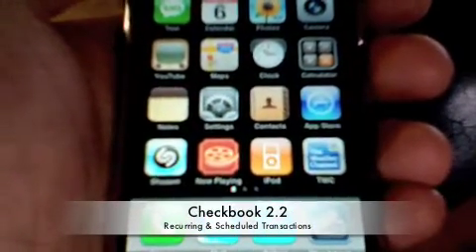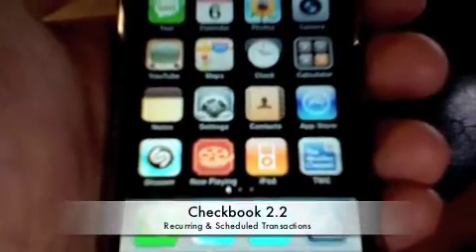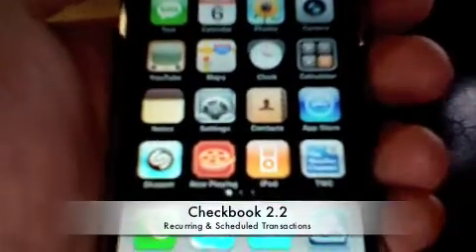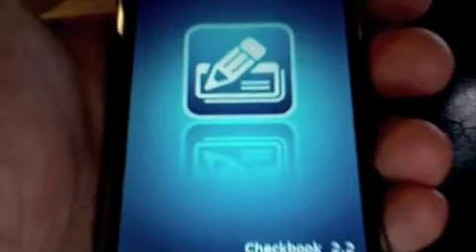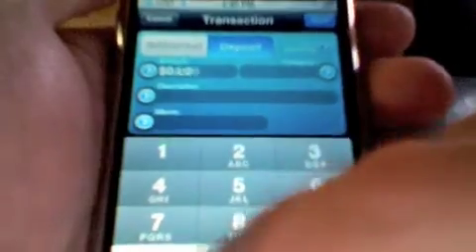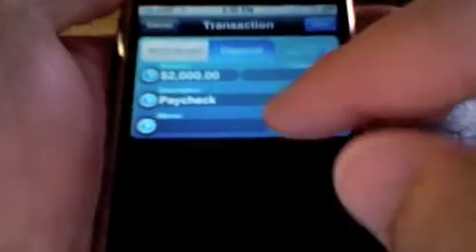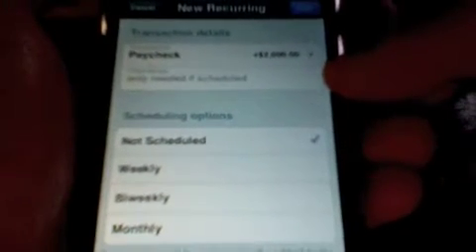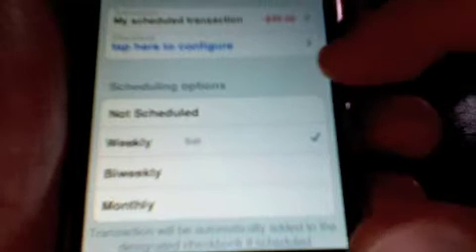Checkbook 2.2 - Recurring & Scheduled Transactions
How to configure recurring transactions, and how to schedule them to automatically post to your register